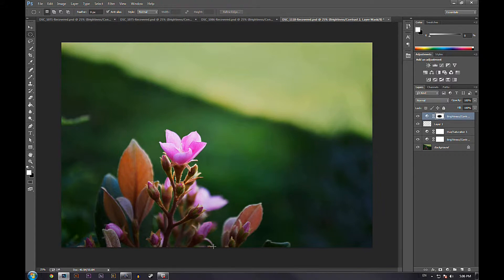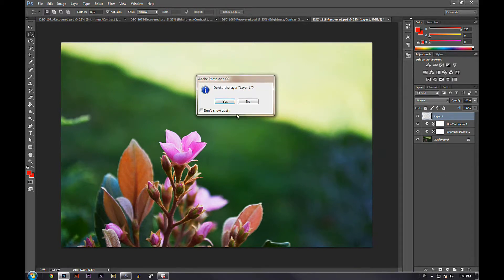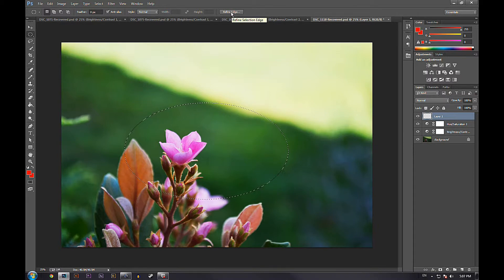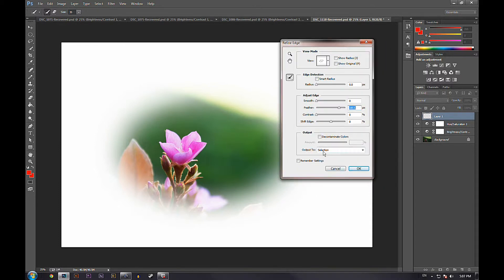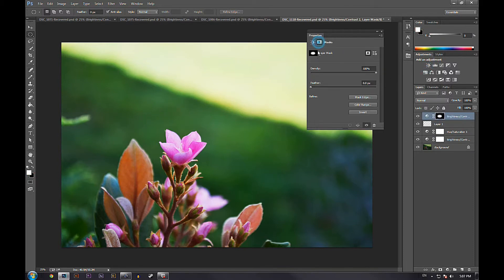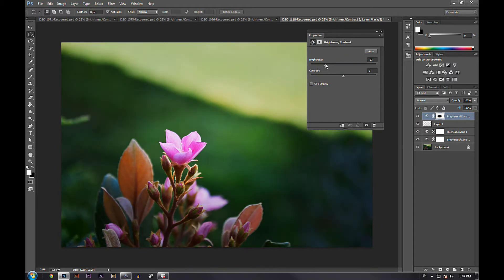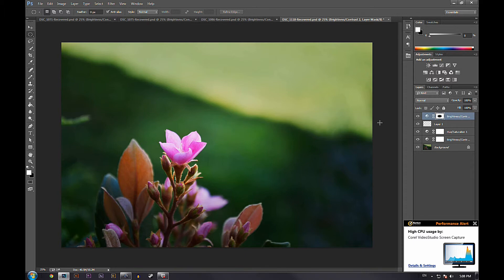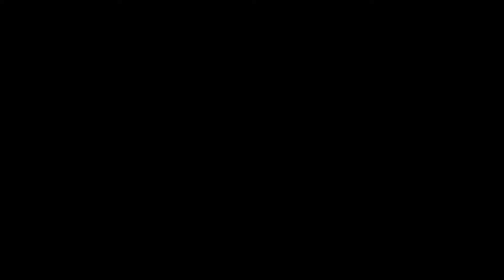Photoshop Vignette Tutorial (CC/CS6)